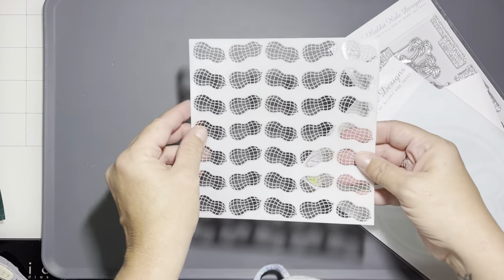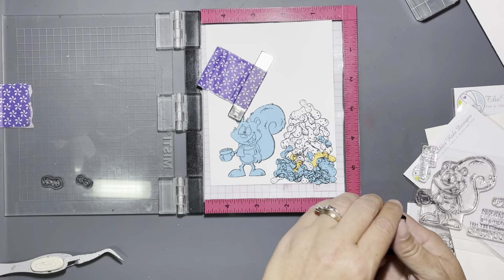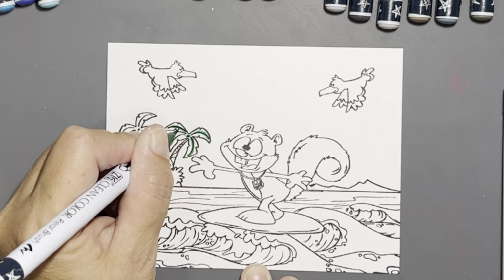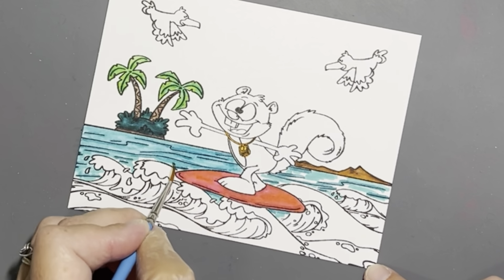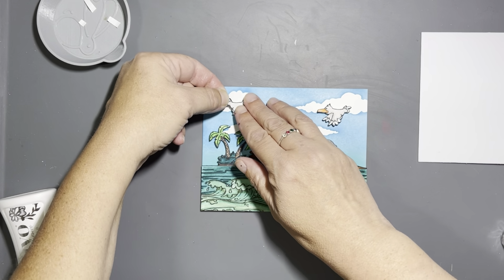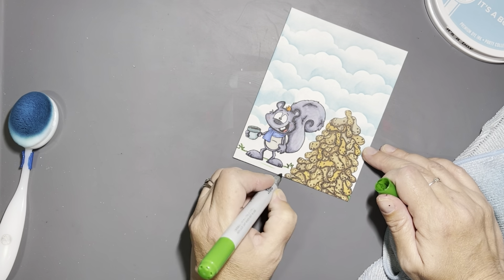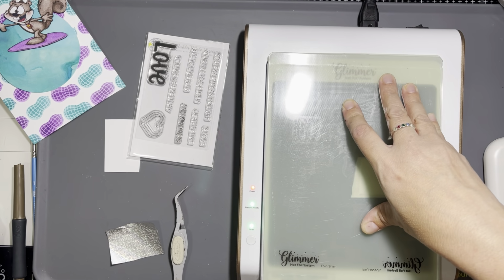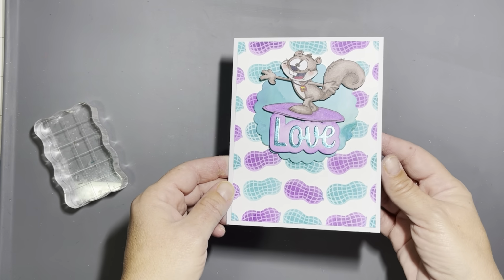Stamping & Masking to Create Scene Cards... Plus Giveaway Time!!!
Happy Saturday everyone!!  Today i'm playing with the October 2021 release from The Rabbit Hole Designs to create a few fun cards...So, Sit back and relax and don't forget to comment below I love hearing from you guys!!   **  Some of the links below may be affiliate links, this means when you click on my links to shop, I may receive a small percentage of your purchase at no additional cost to you.  This allows you to support your favorite crafty you tubers, and allows us to continue bringing you fun videos to watch!! I received some of the THRD products seen in this video from The rabbit hole designs LLC. to share with my viewers.  **2 ERRORS I WISH TO CORRECT:  I KEEP CALLING THE LOVE HOT FOIL PLATE A DIE.  IT IS NOT A DIE.  ALSO THE STENCIL IS CALLED NUTTY, AND IT HAS 2 LAYERS... IT IS NOT NAMED NUTTY LAYERS.  **
THE NIFTY LITTLE TOOL YOU SEE ME USING ON MY MISTI IS CALLED THE : BUG, AND I LOVE IT!! HERE IS A LINK TO HER ETSY SHOP CREATIONSBYCOCOSTORE
I TRIED TWICE DURING SPRING SUMMER TO HAVE THE LATEST GIVEAWAY, BUT ALAS PEOPLE WERE BUSY WITH THEIR LIVES AND BEAUTIFUL WEATHER... SO WE  WILL START FRESH.. I HAVE QUITE A FEW GIVEAWAY PACKAGES STASHED AWAY FOR THE NEXT FEW MONTHS..  WATCH THE VIDEO, COMMENT WHAT THE VIDEO ASKS FOR , ALL  COMMENTS MUST BE IN BY OCTOBER 30TH 2021.. I WILL CHOOSE THE WINNER AND ANNOUNCE SHORTLY AFTER.  Void where prohibited.  YouTube is in no way a part of or responsible for any part of this giveaway, & may not be held liable in any way.  Sorry, I can not ship internationally at this time, IF AN INTERNATIONAL SUBSCRIBER IS CHOSEN FOR THIS GIVEAWAY THEY WILL RECEIVE A GIFT CARD/SAVINGS VOUCHER TO THE STORE OF THEIR CHOICE (STORE MUST HAVE INTERNATIONAL SHIPPING, WINNER IS RESPONSIBLE FOR SHIPPING COSTS).  To enter the giveaway, watch the video to see what you should be commenting below.  please make sure to let me know if you are USA or international, if you do not type one or the other you cannot be chosen to win.   Giveaway closes on OCTOBER 30TH, 2021 at 11:59 pm est. **   TWO winners will be chosen for this giveaway.

IF THERE ARE ANY OTHER LINKS YOU NEED LMK IN THE COMMENTS BELOW!!!